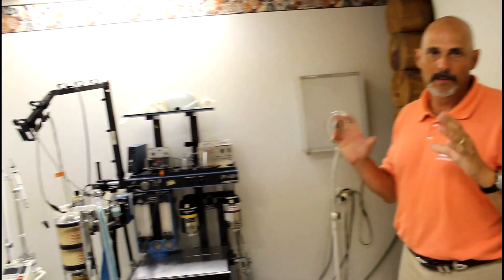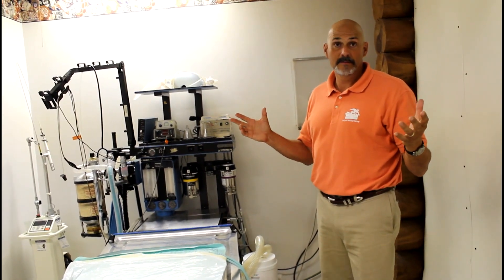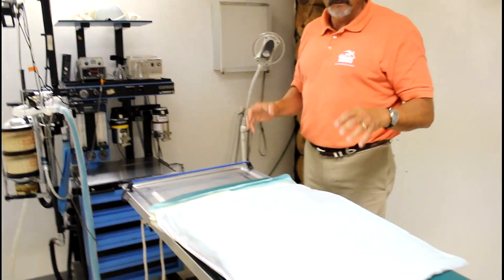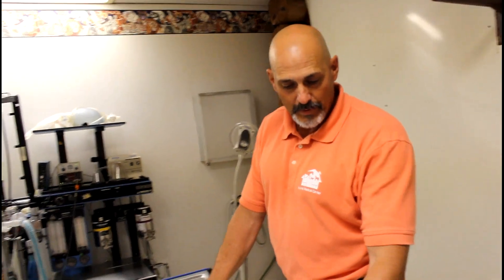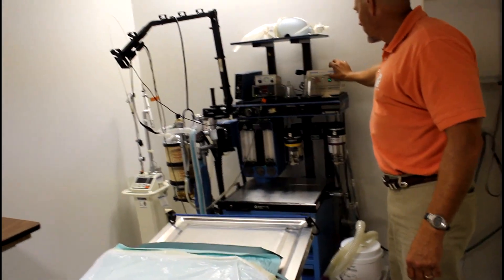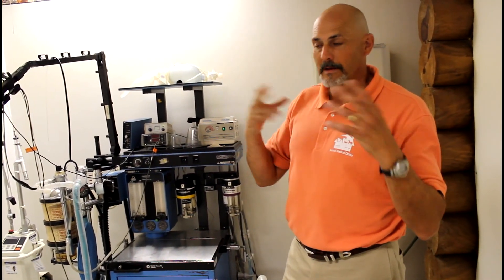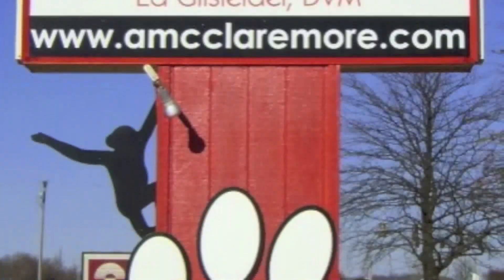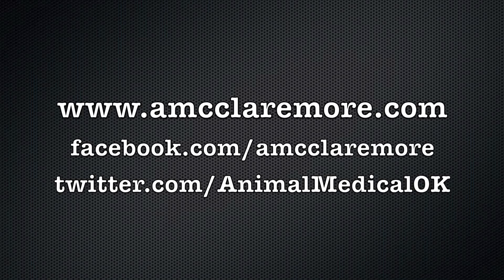Surgery & Recovery for Dogs and Cats in Claremore, OK Dr. Gilsleider.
Small Animal Surgery & Recovery in Claremore, OK Dr. Gilsleider. With 30 years of experience, Dr Gilsleider is a seasoned primary care Veterinarian.
 Therapeutic Laser for pet recovery-Pain, trauma or surgery recovery. Only 1% or fewer Veterinarians in US have this state of the art technology and Dr. Gilsleider does at Animal Medical Center Claremore, OK

  Our staff has surrounded themselves with animals all their lives. They are no rookies! Our staff is concerned about your animal's welfare. From pain relief post surgery for your kitten to long term care for your aged gelding, the AMC staff can assist you with decisions and therapies. We are animal lovers...that will be easy to see. We will not cut corners when it comes to animal care. But that does not mean it will be expensive. We want to exceed your expectations, not drain your wallet!